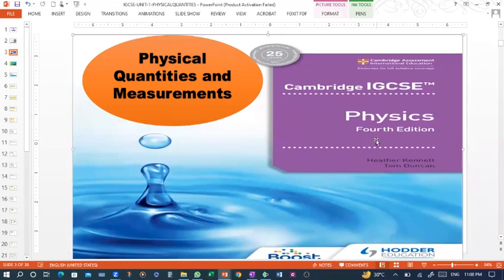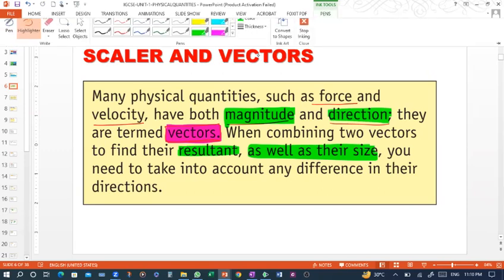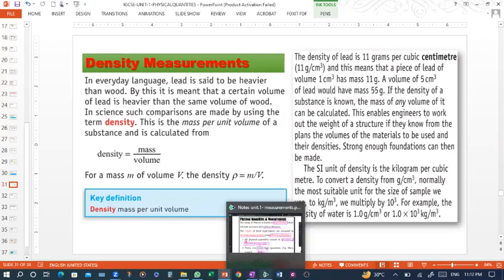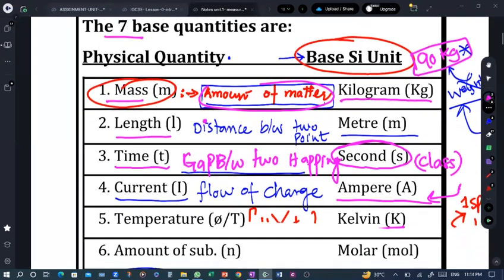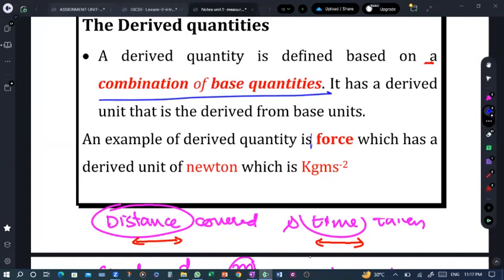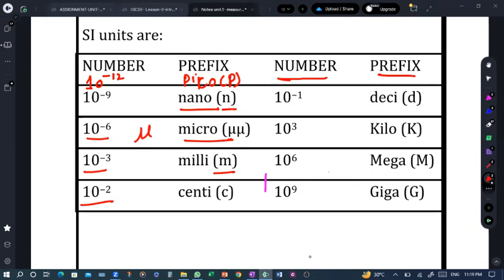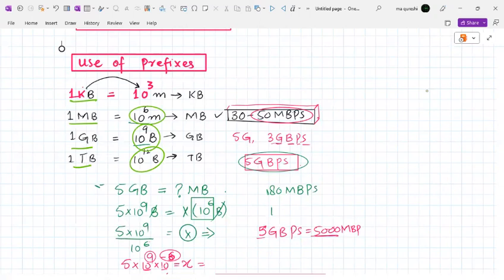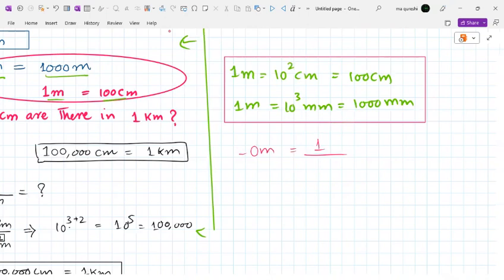IGCSE Physics 0620 Basic Physical Quantities-Olevels.virtual.school